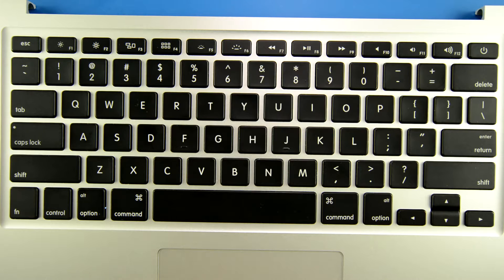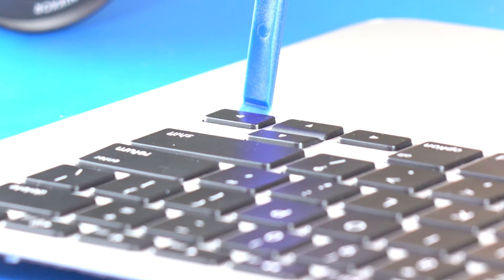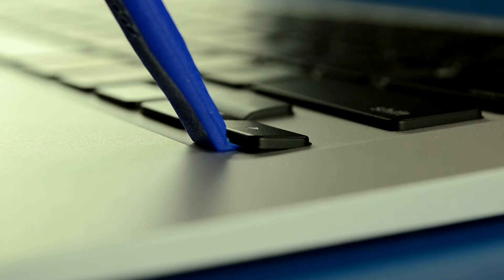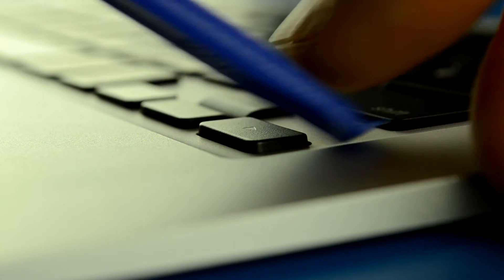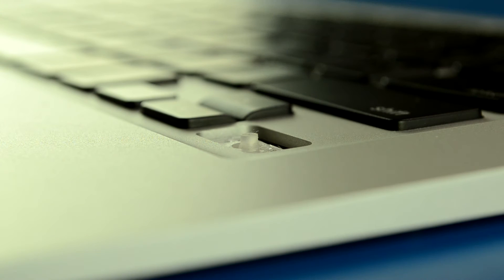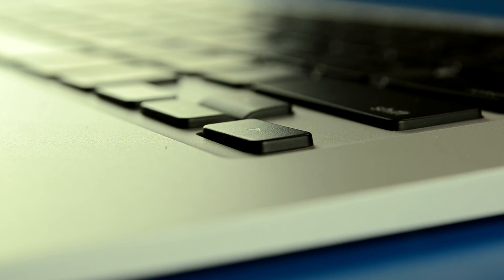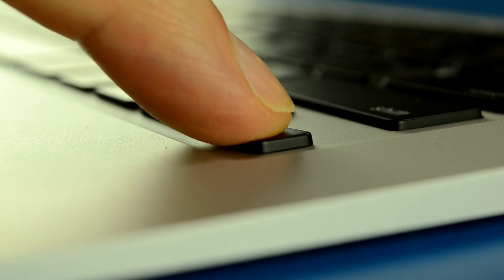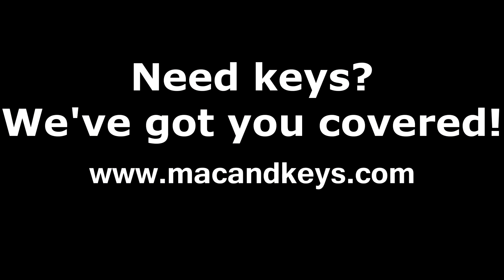RIGHT ARROW key replacement on the 13" Macbook Pro Unibody Core 2 Duo 2.26 Ghz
RIGHT ARROW key replacement instructions for the Macbook Pro 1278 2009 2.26 C2D MB990.

There are three key and hinge styles for this series.  The AC01, AC05, and the less common for this model the AC07.

AC01 and the AC05 = a sideways removal is necessary for the main keys

AC07 = an top or bottom removal is necessary for the main keys

This video will walk you through the removal and replacement process for the AC07 "RIGHT ARROW" key and plastic hinge on the 13" Macbook Pro Unibody Core 2 Duo 2.26 Ghz 1278 mid-2009.

We have had many clients ask us for replacement instructions on how to replace their broken key on their exact Macbook model.  So we decided to make a very detailed instruction video for such.

We have several of our techs monitor these comments that will happily answer such.

LEGAL MUMBOJUMBO (so the skyscraper full of Apple Lawyers don't get offended):

MacandKeys.com is not affiliated with Apple Inc. Macbook and all other Apple product names are trademarks or registered trademarks of Apple Inc. All other company and product names are trademarks or registered trademarks of their respective companies.

MacandKeys.com has made extensive efforts to ensure the information in these videos is complete and as accurate as possible, but no guarantee of usefulness or fitness for a particular purpose is implied. The content is provided on an “as-is” basis. The advice given may not be

suitable for every situation.